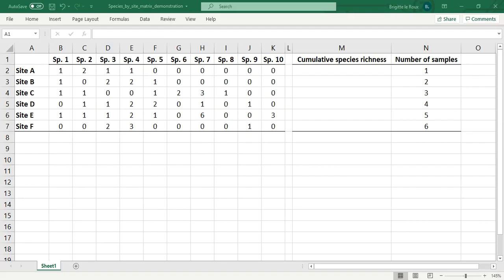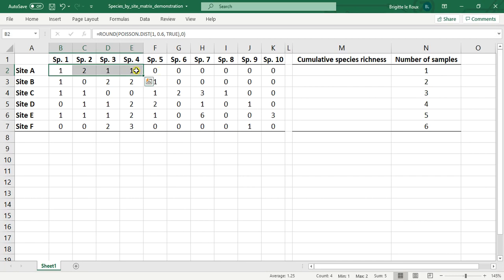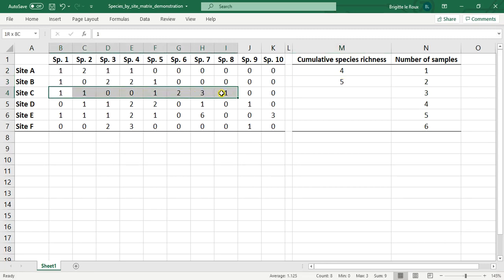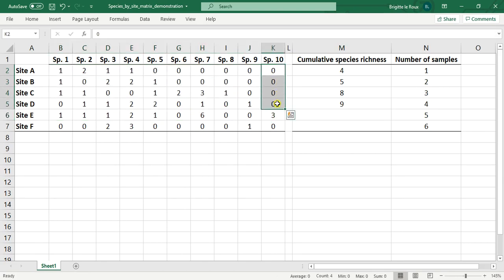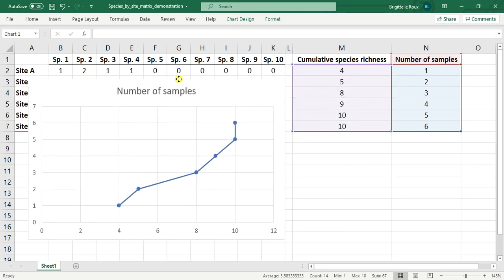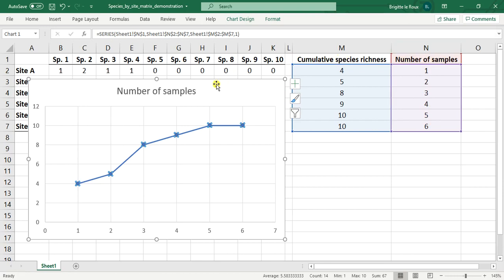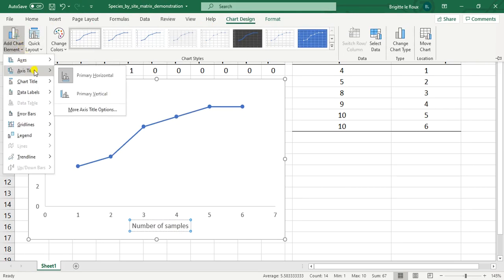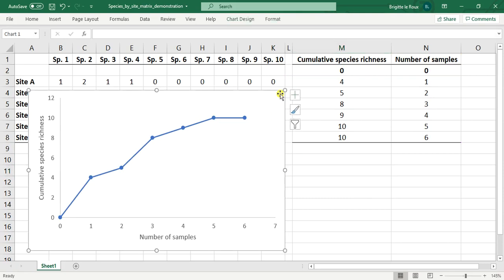BOT 251 Species richness practical (part 1): How to draw a species accumulation curve in Excel